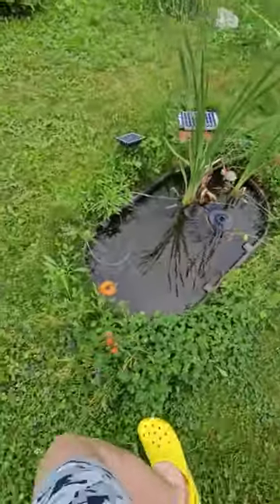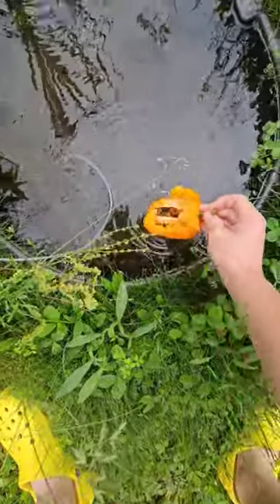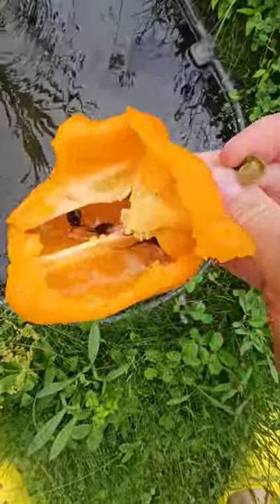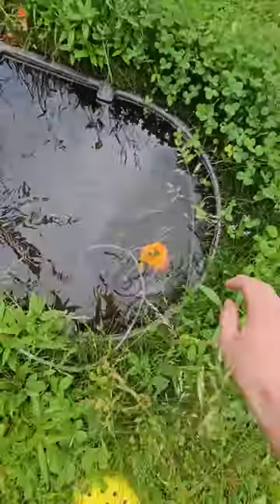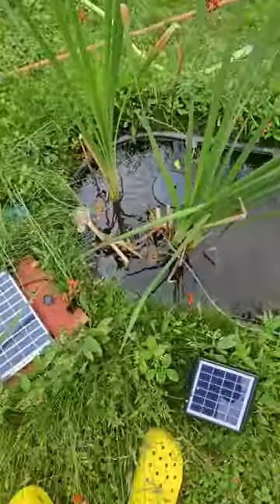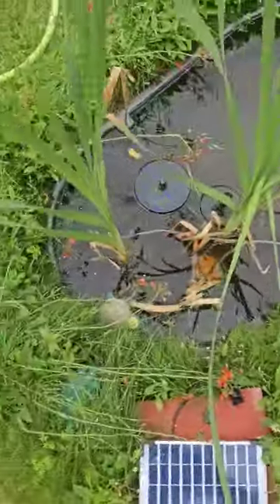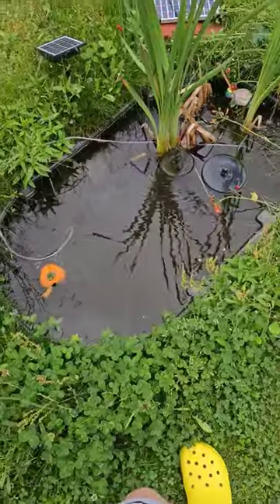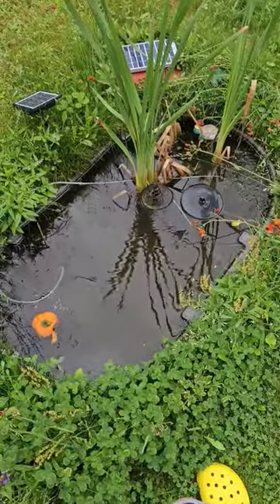June 28, 2023 Bell Pepper Tadpoles